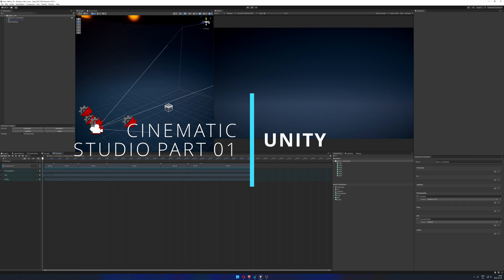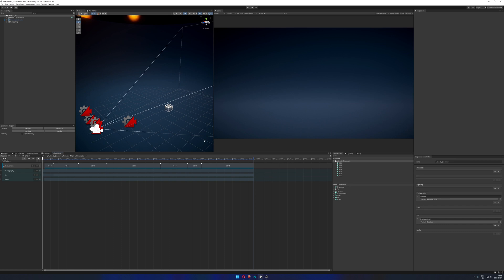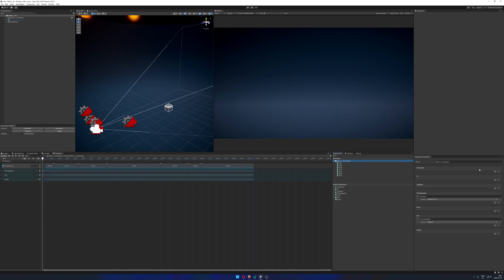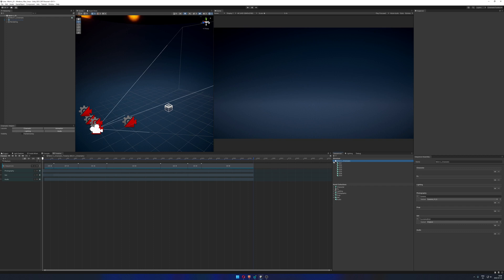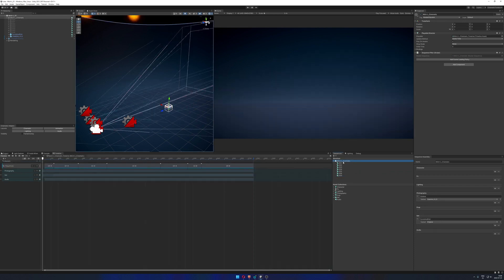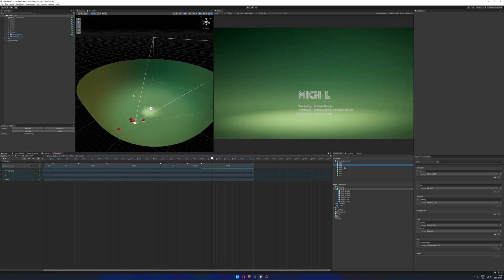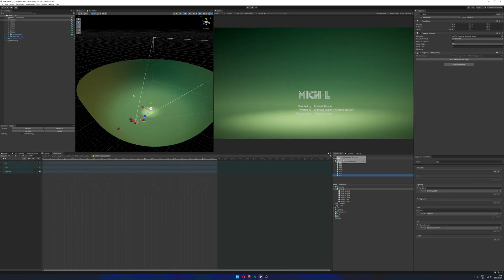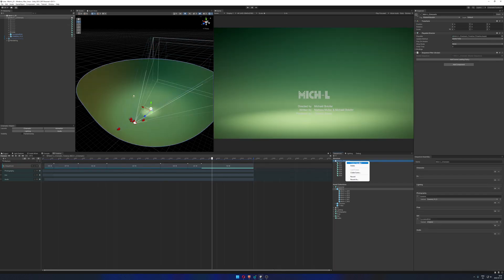Learning - Unity's Cinematic studio part 01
Just trying to learn this tool.